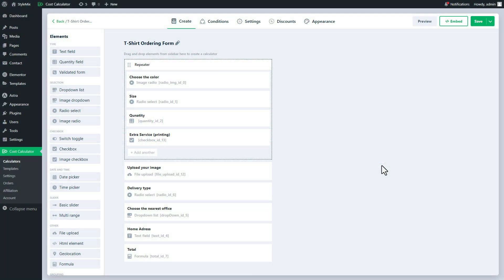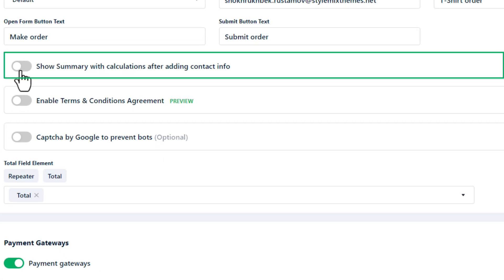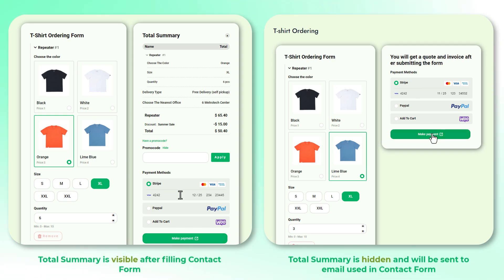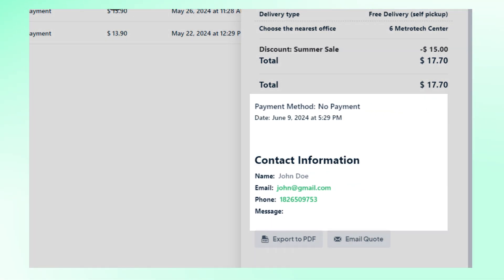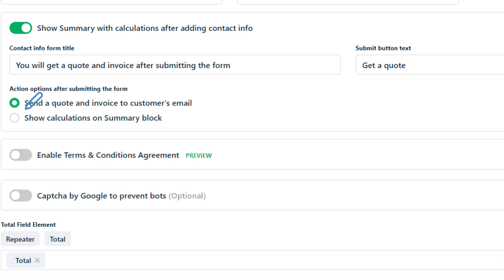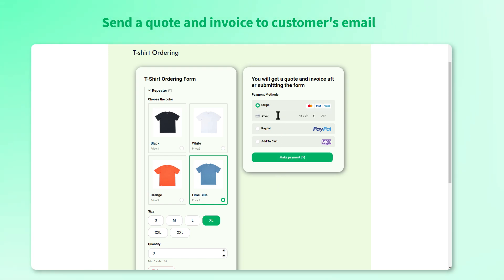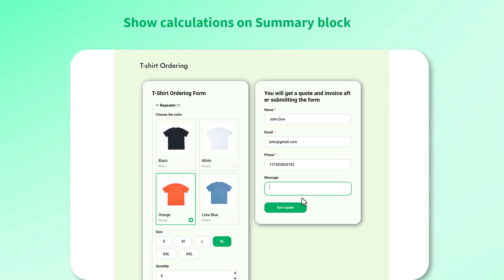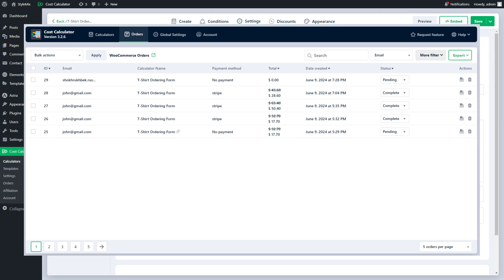How to Manage Calculation Summary Display in Cost Calculator WordPress Plugin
In this video, we will explore the wonderful feature of the Cost Calculator WordPress Plugin.

Alternatively, you can send all these calculations via email to the client without displaying them on the calculator.

This will immensely give flexibility in configuring the calculator.

In this video, we will show you how to set up these two methods. It is actually very easy and simple.

Timestamps:
00:05 —  Why we need  "Show Calculations after submitting the contact form" setting
00:43 — Set it up
 00:55 — Send a quote and invoice to customer's email
01:18 — Show Calculations on Summary Block
01:36 — Closing

How to Setup STMP in WordPress. Step-by-step tutorial